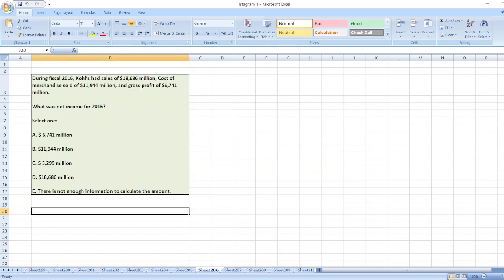During fiscal 2016, Kohl’s had sales of $18,686 million, Cost of merchandise sold of $11,944 million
Or

During fiscal 2016, Kohl’s had sales of $18,686 million, Cost of merchandise sold of $11,944 million, and gross profit of $6,741 million.

What was net income for 2016?

Select one:

A. $ 6,741 million

B. $11,944 million

C. $ 5,299 million

D. $18,686 million

E. There is not enough information to calculate the amount.